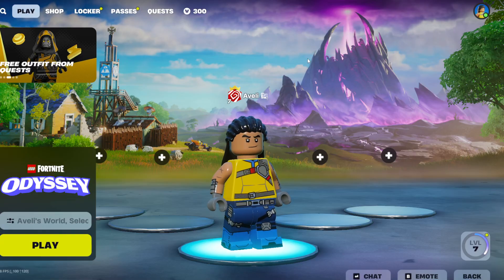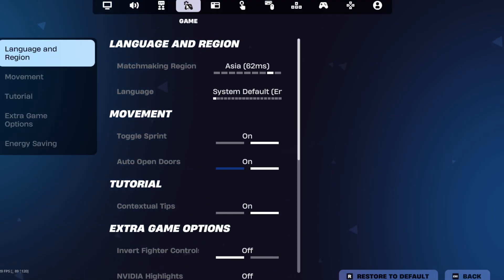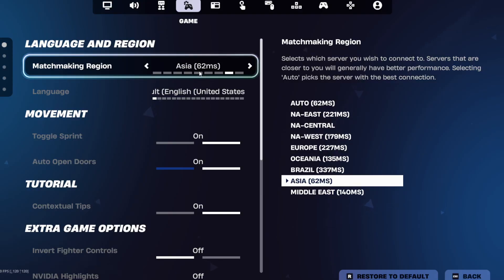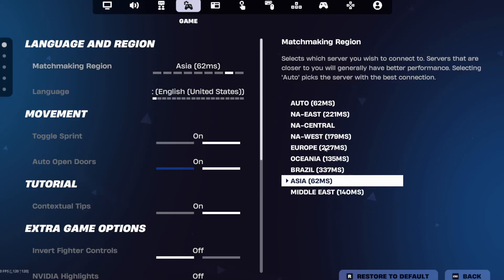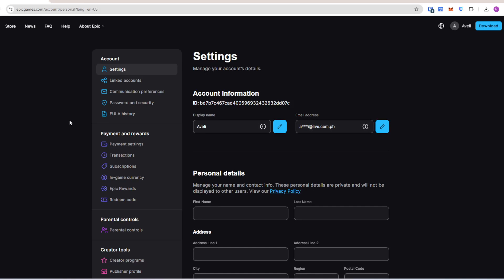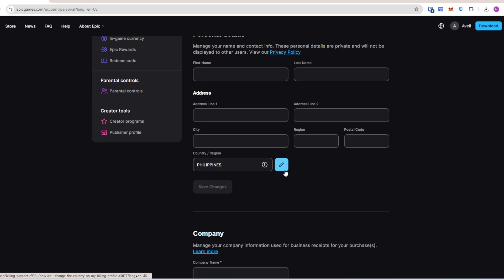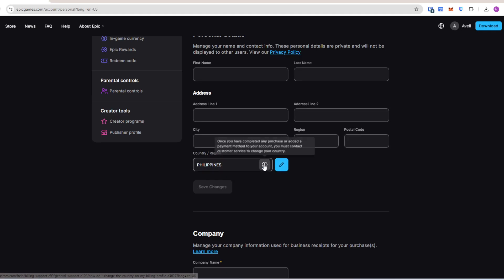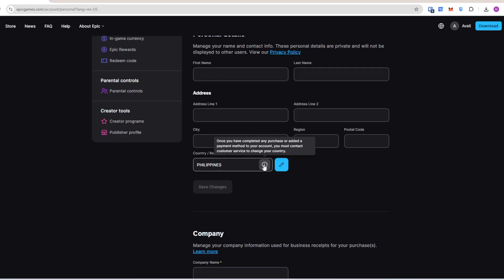How to Change a Region or Country on Fortnite | Fortnite Tutorial (2025)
Experiencing lag or want to match with players in a different region? This tutorial will show you how to change a region or country on Fortnite, perfect for improving ping, connecting with friends overseas, or joining events in other areas. I’ll guide you step-by-step through the settings to switch your matchmaking region.

In this tutorial, you’ll learn:
Where to find the matchmaking region settings in Fortnite.
Step-by-step instructions to change your region manually.
Tips for choosing the best region for performance or connection.

Improve your gameplay connection—follow these easy steps to change your region or country in Fortnite!